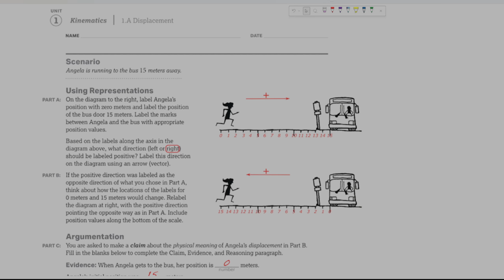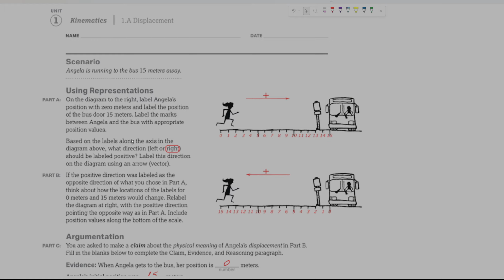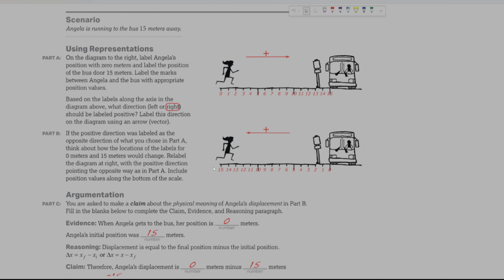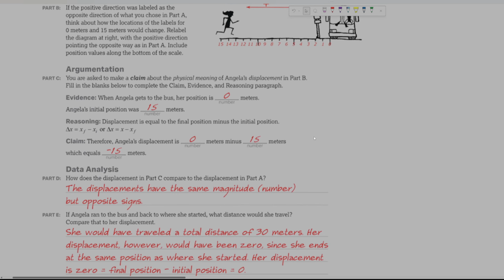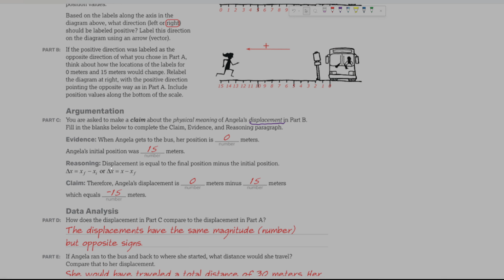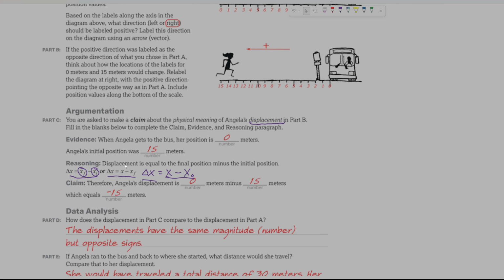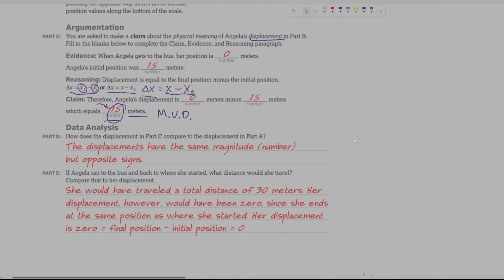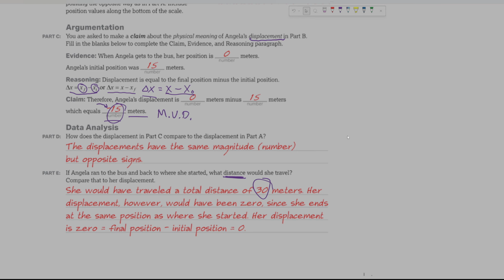AP Physics 1 Workbook 1.A Displacement Explained